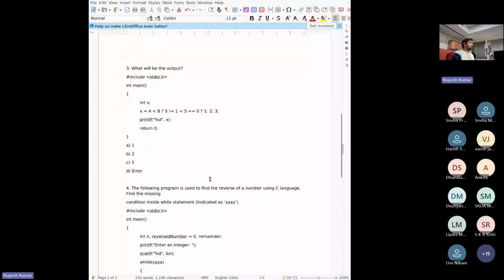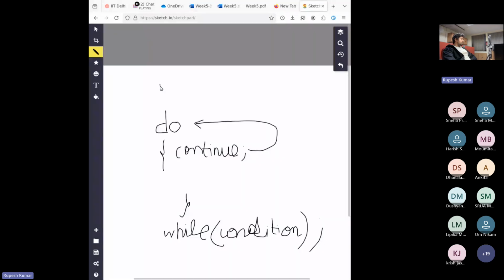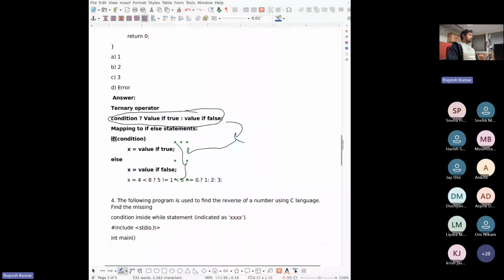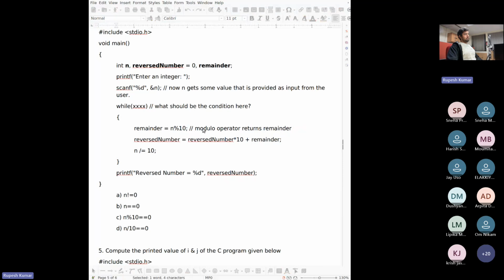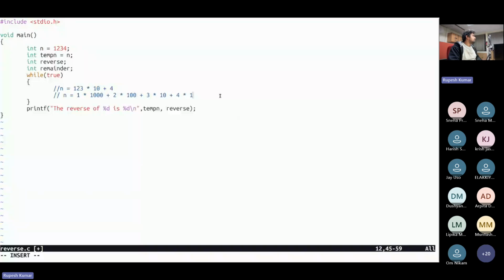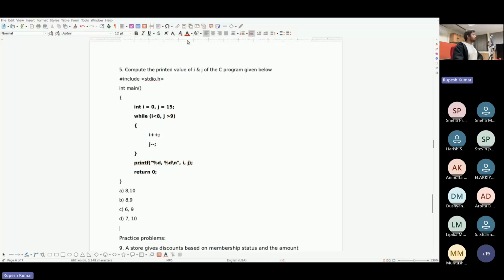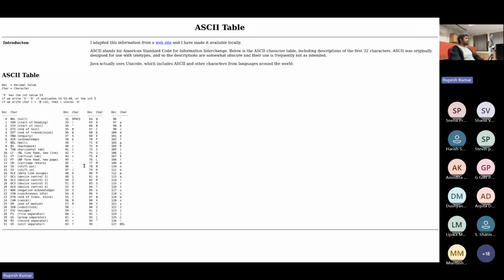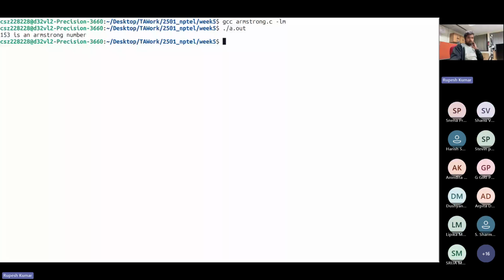NPTEL Tutorial: noc25 cs56 Problem solving through programming in C - Session 5